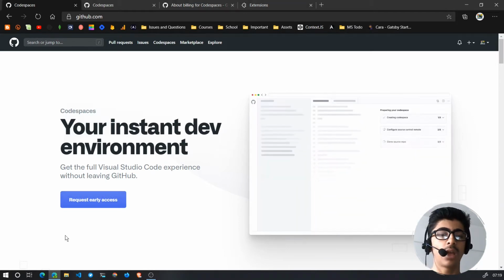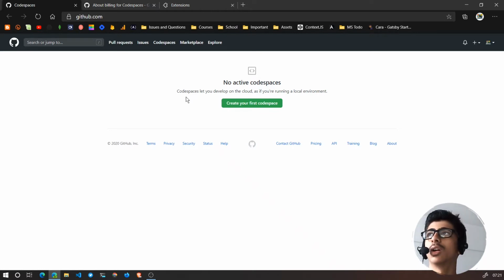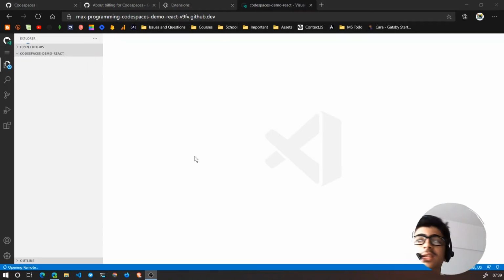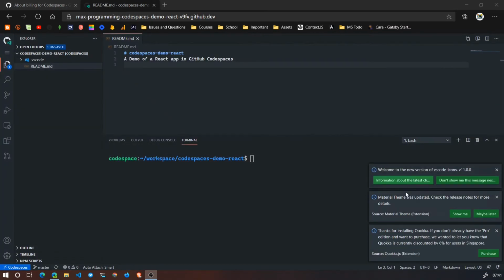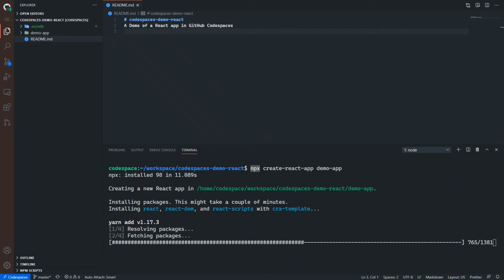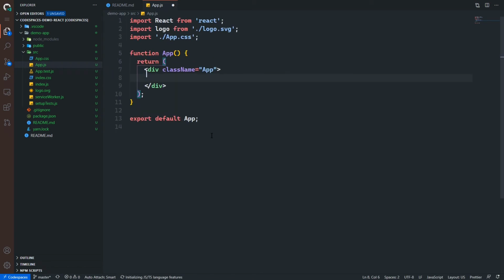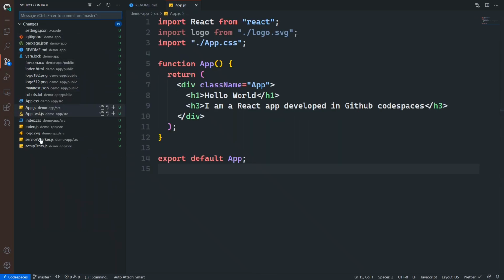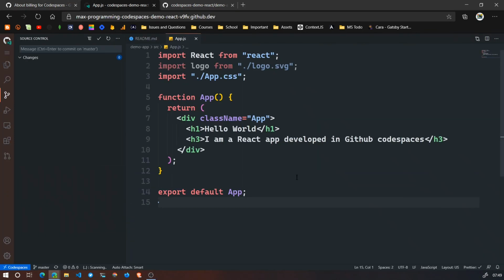First look at GitHub Codespaces | VS Code in the browser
Hello, my friends and fellow developers, this video is about having a first look at GitHub Codespaces where you can code from anywhere without having to download anything. It is an instance of Visual Studio Code in your web browser